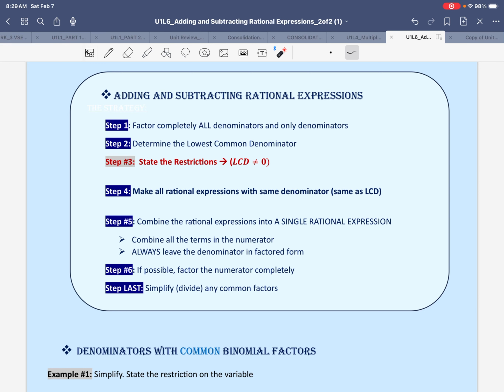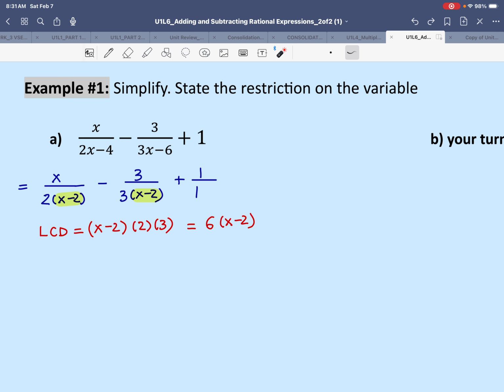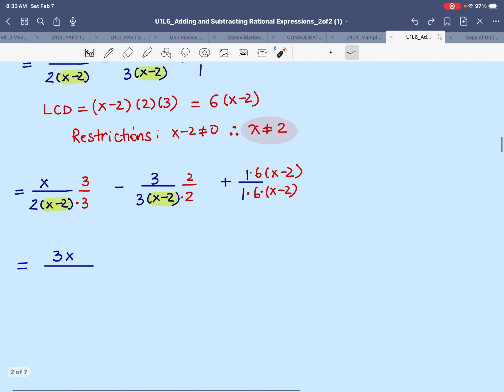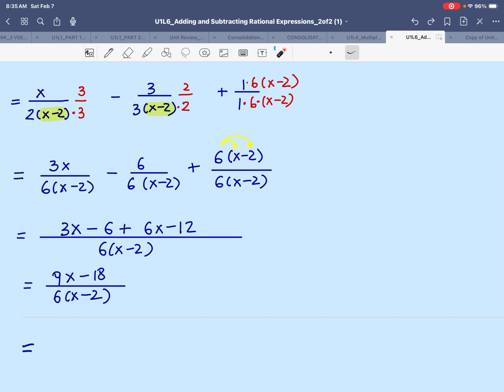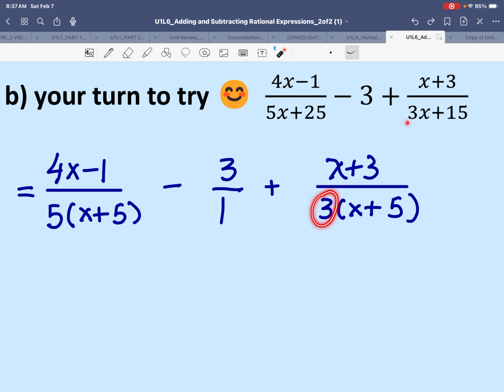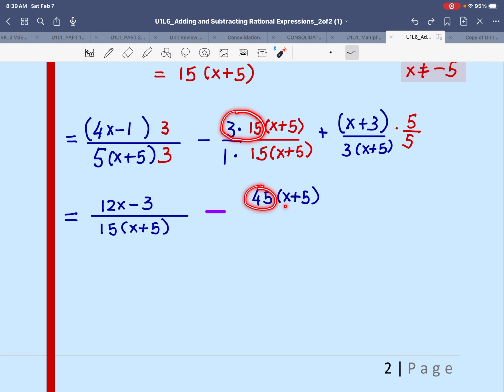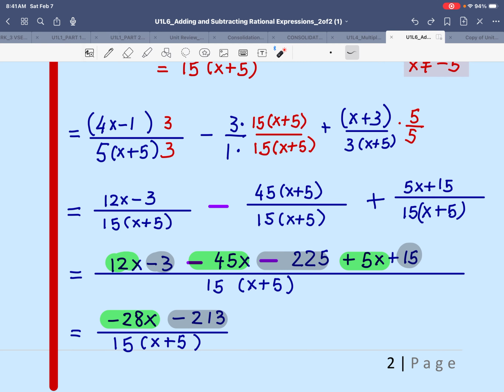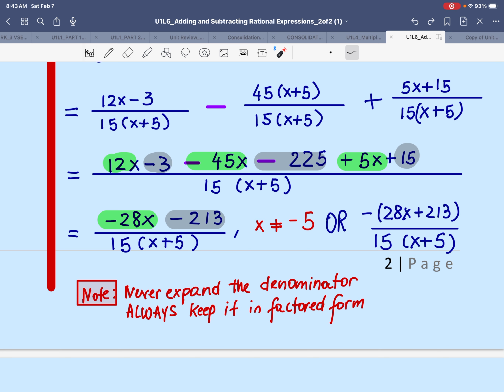Adding and Subtracting Rational Expressions - Part 2 (video 2)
In this video, you’ll learn how to add and subtract rational expressions with polynomial denominators that have common factors, step by step.